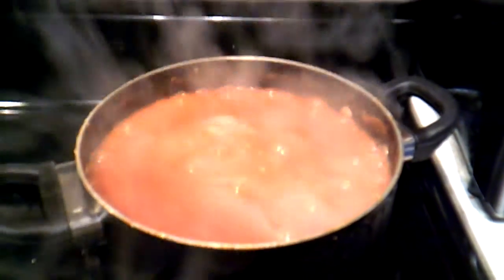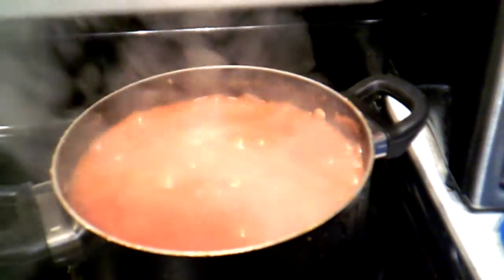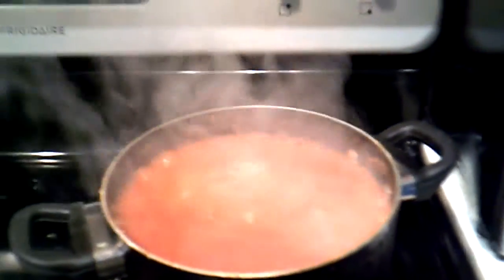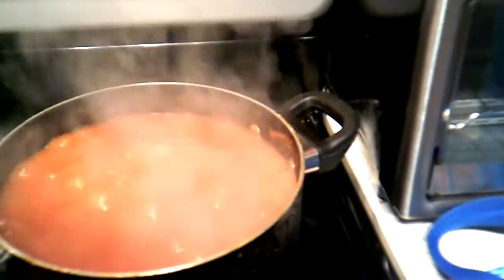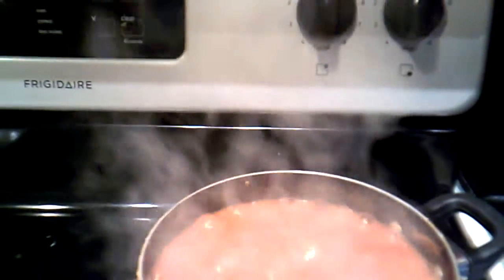Session 2 Video 88 Cooking Taco Soup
Just started the day by getting ready for the day. Then fixing taco soup. Getting ready for the next day.